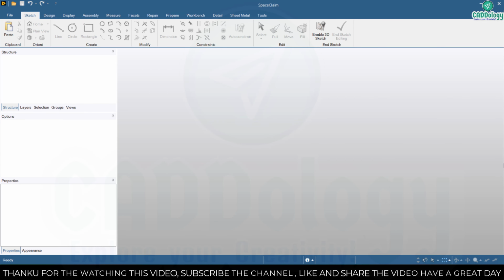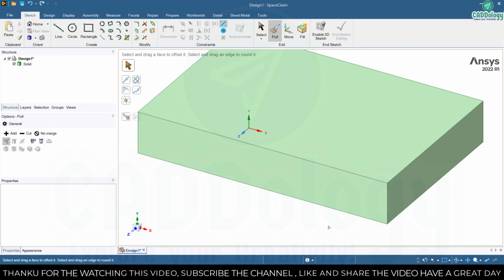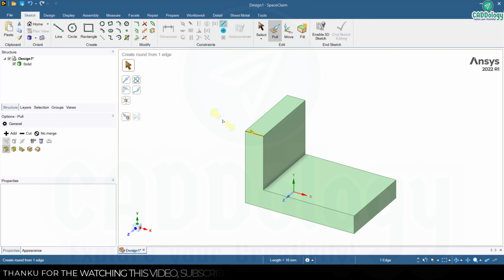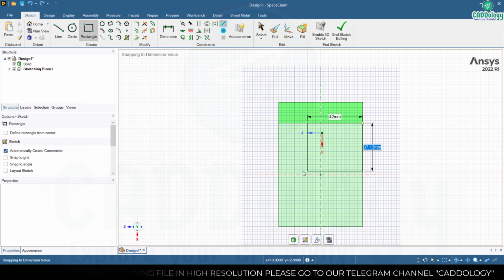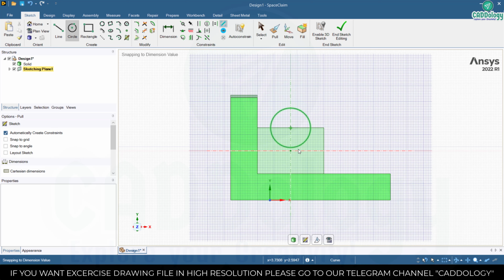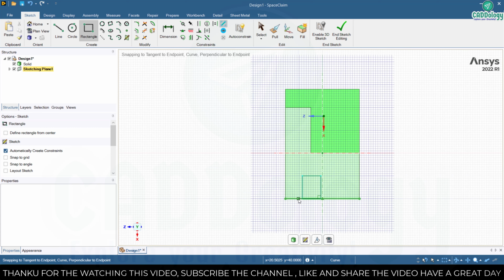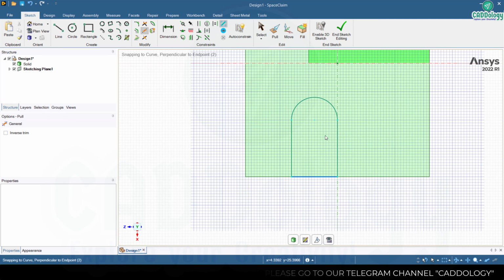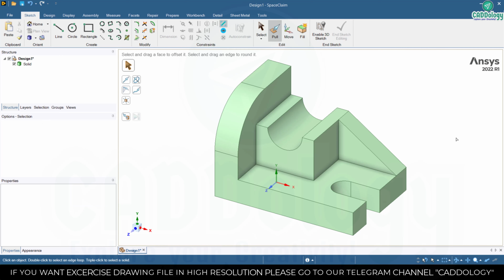#006 SPACECLAIM 3D EXERCISE VIDEO